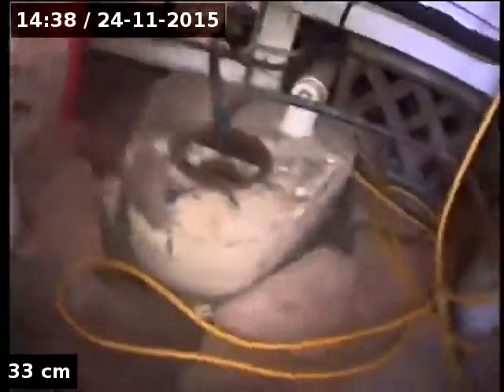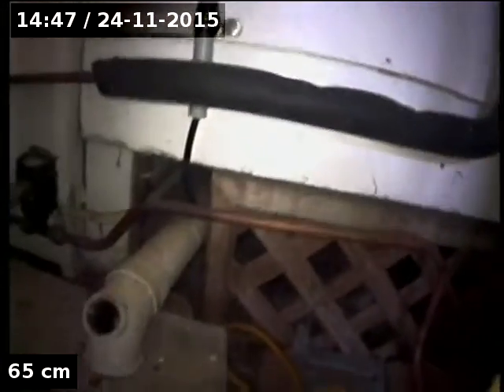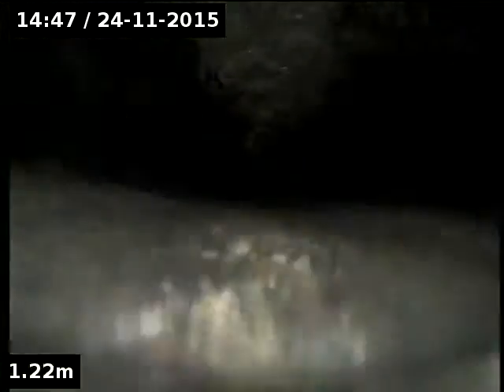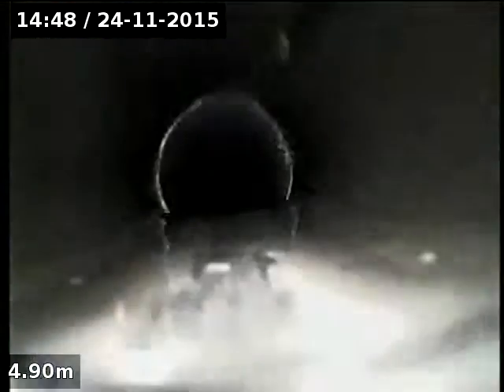16306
5 Avenell St